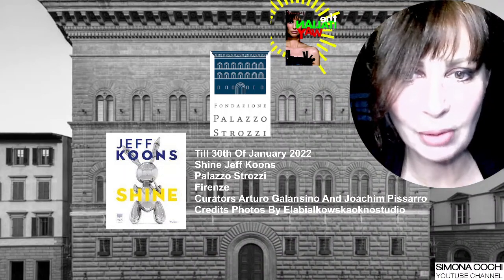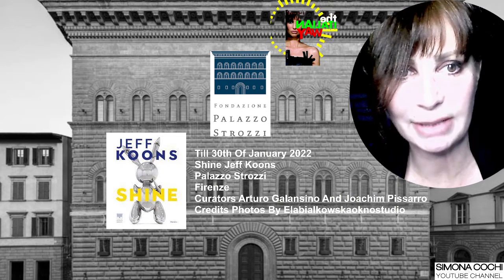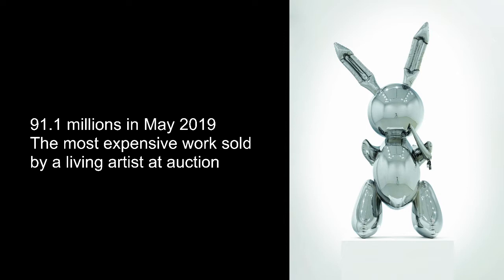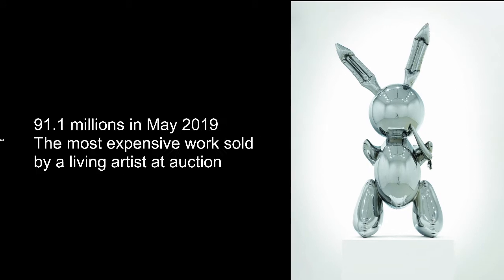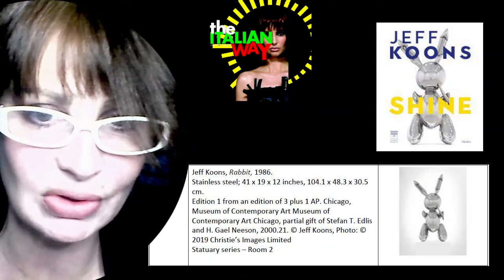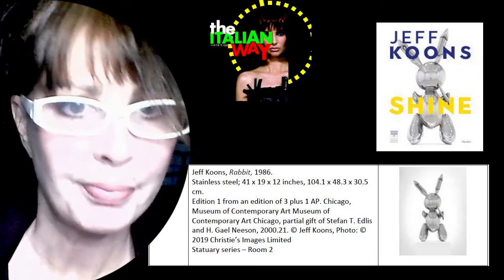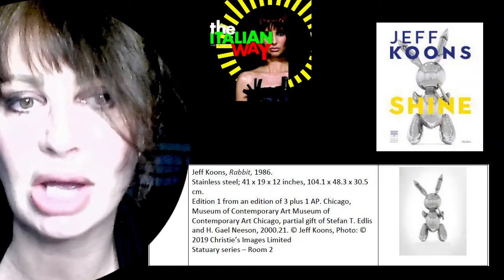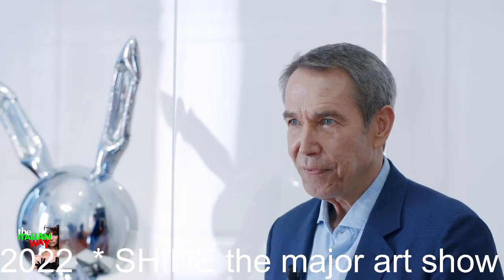artevaluation THE RABBIT - 91.1 millions artwork by Keff Koons - Stainsteel pet for art lovers.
Simona Cochi introducing the most expensive artwork ever sold at auction, The Rabbit by Jeff Koons displayed in these days at Palazzo Strozzi for Shine major show.
factsheets
Jeff Koons, Rabbit, 1986.
Stainless steel; 41 x 19 x 12 inches, 104.1 x 48.3 x 30.5
cm.
Edition 1 from an edition of 3 plus 1 AP. Chicago,
Museum of Contemporary Art Museum of
Contemporary Art Chicago, partial gift of Stefan T. Edlis
2019 Christie’s Images Limited
Statuary series – Room 2
Jeff Koons. Shine
(Florence, Palazzo Strozzi 2 October 2021–30 January 2022)
Jeff Koons opens a major exhibition at Palazzo Strozzi in Florence
This autumn, Palazzo Strozzi in Florence will host a major exhibition by Jeff Koons opening on 2
October 2021. Curated by Arturo Galansino and Joachim Pissarro, the exhibition will bring to
Florence a wide selection of the most celebrated works by Jeff Koons who, from the mid-70s to the present day, has forged a reputation as one of the most important and controversial figures in the contemporary art world.
Developed in close collaboration with the artist, the exhibition entitled Jeff Koons. Shine will host loans from some of the world's most important collections and museums, exploring the concept of "shine" in Koons’s work – an ambiguous idea that oscillates between the dualities of being and seeming, or truth and sensation.
The chosen artworks illustrate the story of a career that has spanned over forty years, from Koons’s glistening metal sculptures replicating luxury objects like Baccarat Crystal Set (1986) to his iconic inflatables such as Rabbit (1986) and Balloon Dog (Red) (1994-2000). In addition, the exhibition will highlight Koons’s revisitation of pop culture and his historic reinvention of the readymade through works such as Hulk (Tubas) (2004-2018) and One Ball Total Equilibrium Tank (Spalding Dr. JK 241Series) (1985).
The exhibition is promoted and organised by the Fondazione Palazzo Strozzi. Main partner: Intesa Sanpaolo.

Support free press!
Likes & Comments awaited!

"The Italian Way" Youtube Channel (My Camera .my Paintbrush) is an iconic video magazine created by Simona Cochi, an Italian journalist and pr based in Milan.
Simona unveils the exclusive features of the most relevant events about Art, Lifestyle, Design, Fashion, and more. Art interviews are one of the keys to be seduced by "The Italian Way" project.
The creative gesture of "direct capture" (the camera like a brush) blends different and transversal elements and draws on the visual heritage, the digital, the sound in a field with still unexplored possibilities but which has the characteristics of a 21st-century Surrealism.
This editorial project has been conceived on Simona return after a year and a half of work and research in different European capital cities and iconic outposts.
Simona Cochi can claim international working experiences and an academic track record.
2017 - Simona Cochi starts her digital video magazine to adapt communication and journalism techniques to the new challenge of the 2.0 era.
In 2018, during her experience as a video blogger in Vienna's museums, her definitive inspiration for surrealism was ignited through the work on the Man Ray's show at the Kunstforum. Further creativity and motivation have been enhanced thanks to the researches on Sigmund Freud, the other eminent Austrian's figure with significative traces of his life and works in Vienna.
The video journey started as "The Austrian Way" inside the magnificent art shows in the capital city: Monet, Picasso, Gustav Klimt, Keith Hearing, Florentina Pakosta, and more.
The digital producer's aim is to "paint" the path of the art exhibitions with her camera, revealing an unprecedented vision, delivering new interpretative nuances of daily reality.
The images and comments of the Italian journalist are expressed to describe the emotions of art but also to portray the magnificent outposts of culture. Simona Cochi's footages are often accompanied by iconic interviews from the event's protagonist.
The beauty of a work resides in its visionary strength, in its celebratory capacity, in the alienating effect it arouses and this is what the spontaneity of the author often manages to convey.